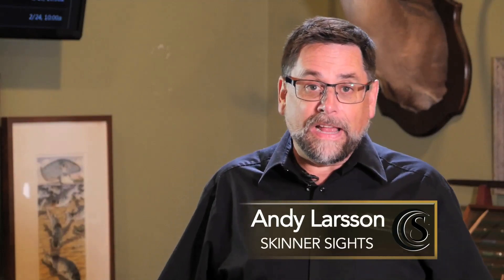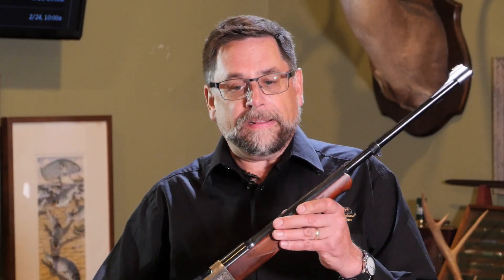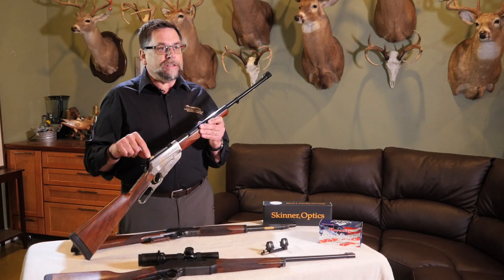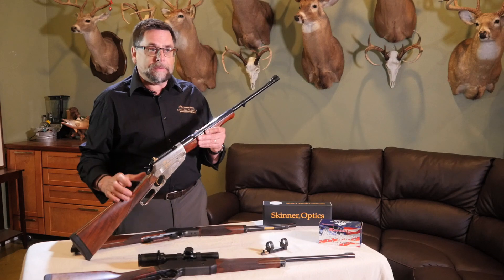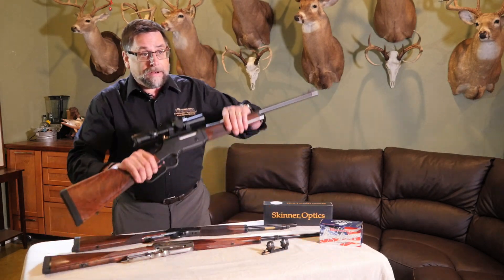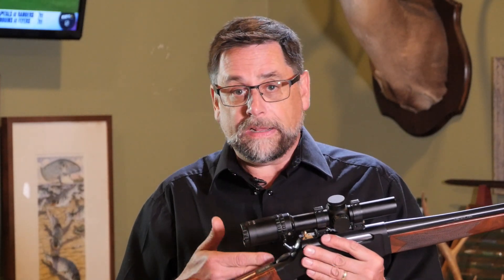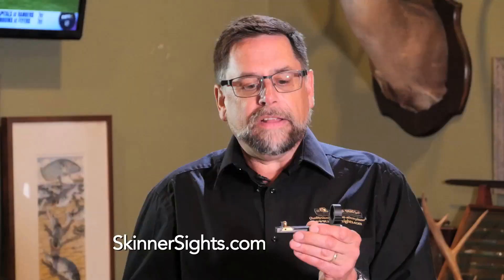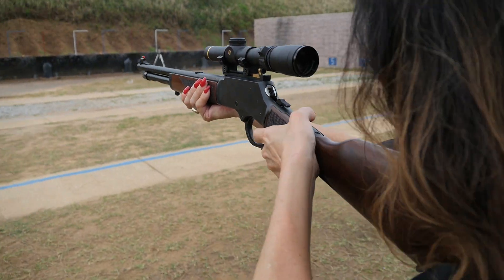Andy Larsson of Skinner Sights Discusses Sight Options for Lever guns.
Sight options for Lever guns and how to use them.  Andy Larsson of Skinner Sights discusses the use and advantages of Buckhorn, Notch, Aperture, Peep, and Scope sighted Lever action Rifles.